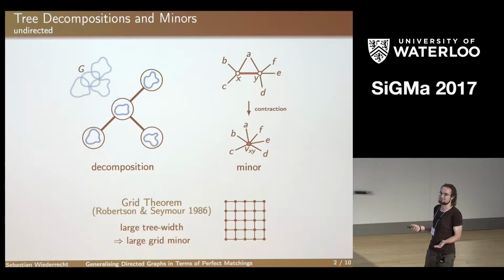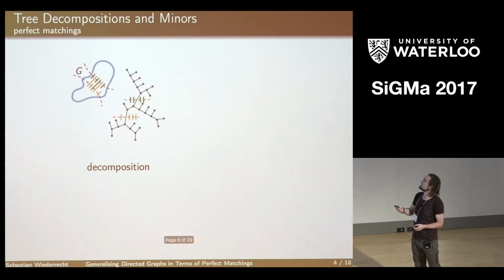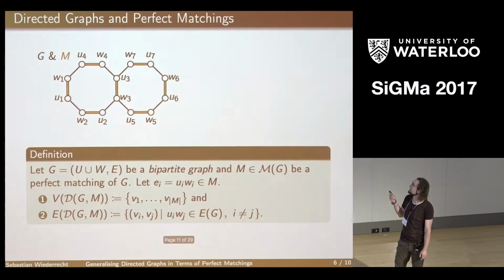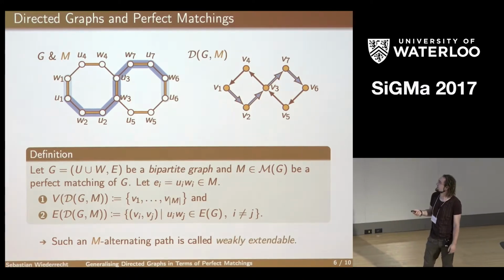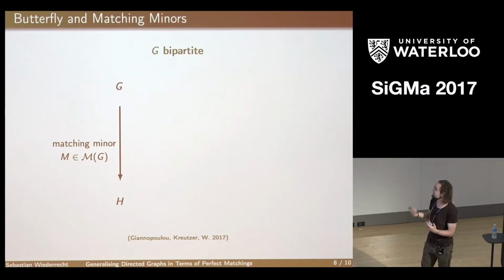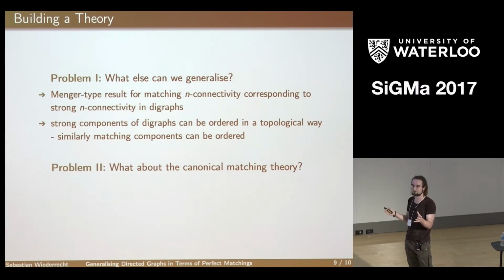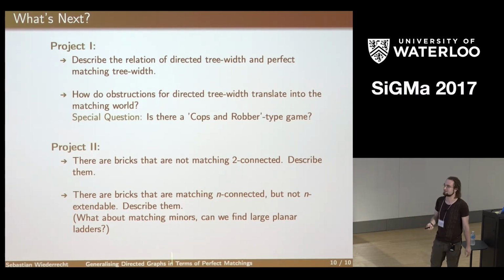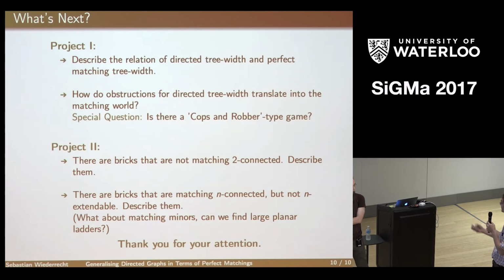SiGMa 2017 Sebastian Wiederrecht, Generalising Directed Graphs in Terms of Perfect Matchings